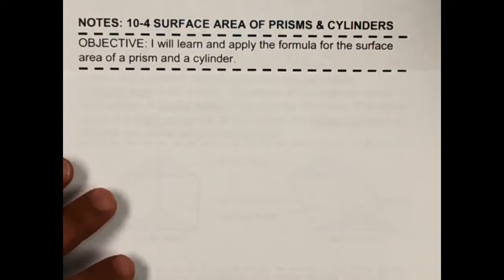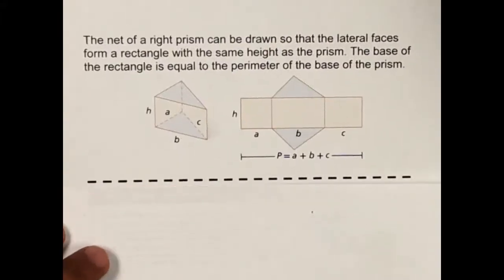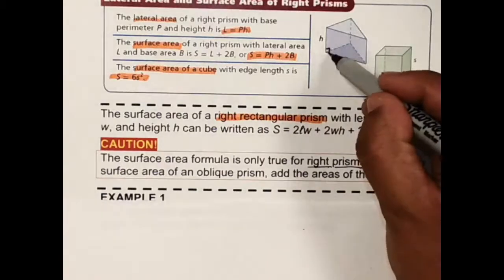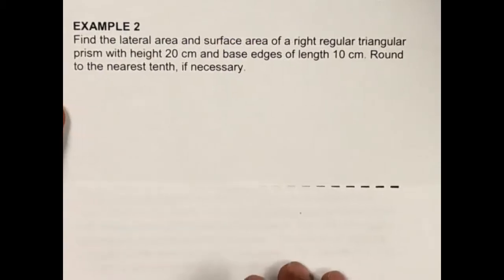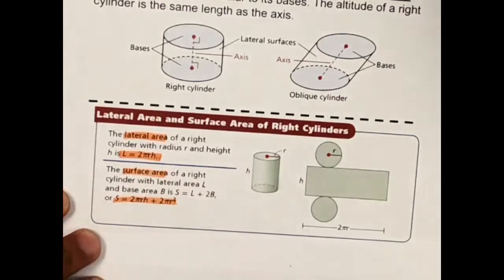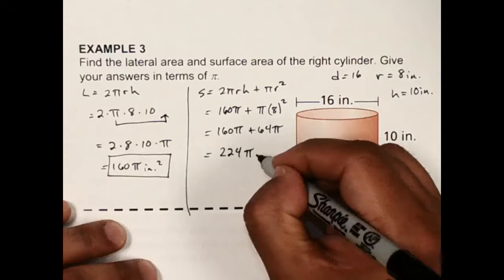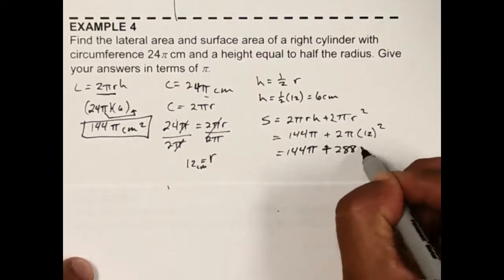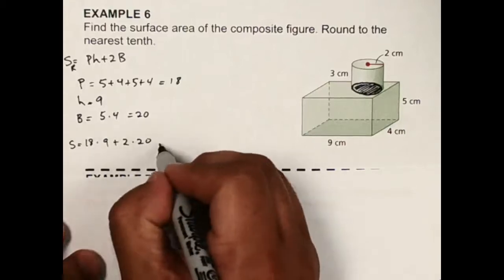12.2 Surface Area of Prisms and Cylinders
This video is about finding lateral areas and surface areas of prisms and cylinders.